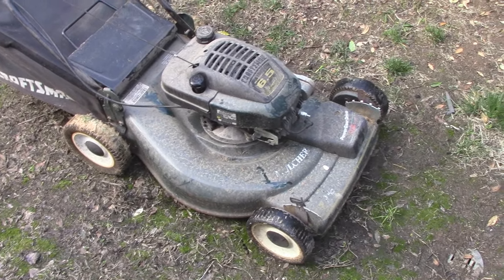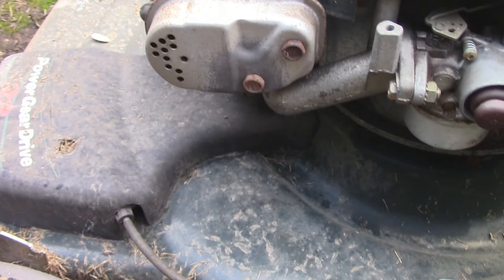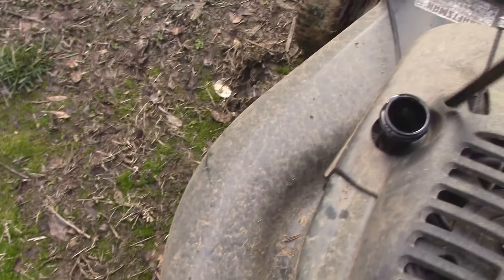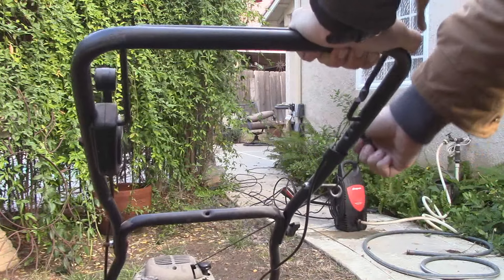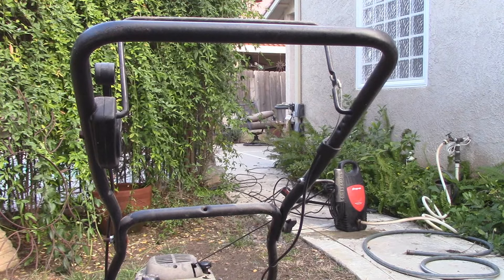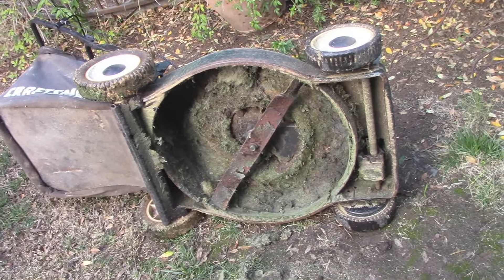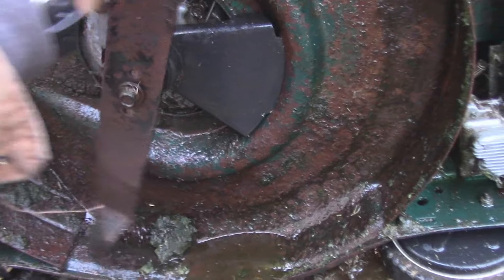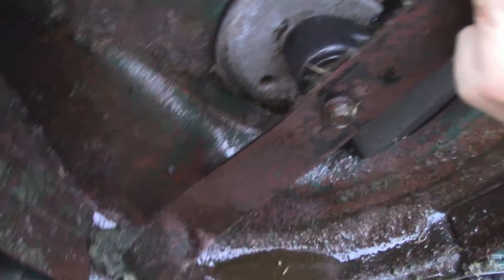Trash Find Craftsman Eager 1 Diagnosis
This was one of 2 I picked up from the same house.